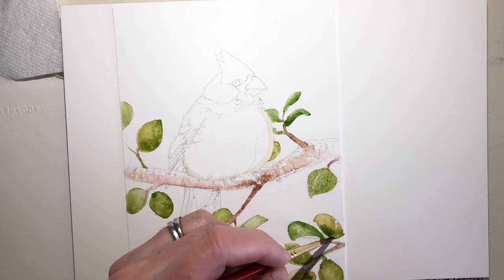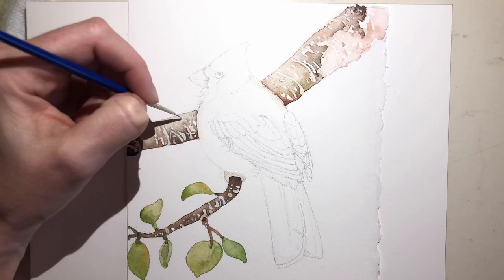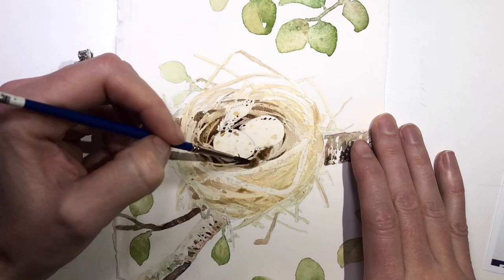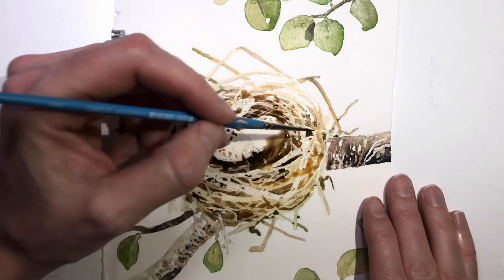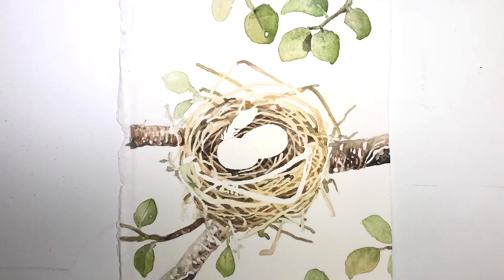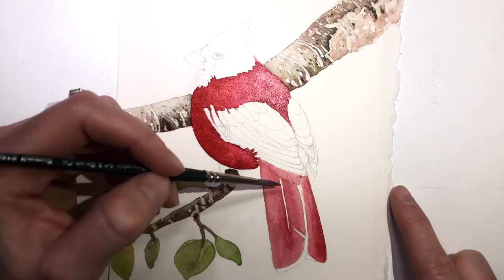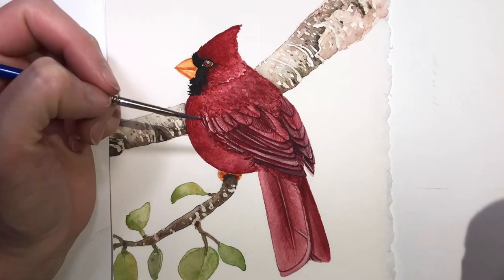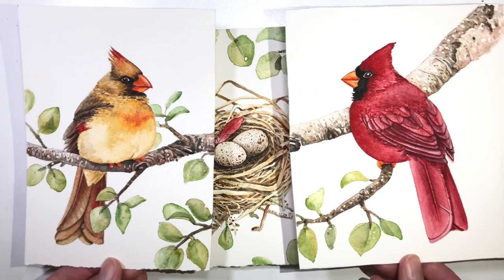Watercolor Painting of Cardinals and Nest by Tracy Lizotte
Here's the behind the scenes look at how I paint three watercolors at the same time.  I do this so all the colors flow from one painting to the next seamlessly.

Watch it to the ends so you can see the surprise twist on how you can display them!

If you would like my help to make, market, and sell your art join my online Art Academy In there I work closely with you to answer all your questions, and help you to achieve your art goals!

Watch my FREE workshop on How to Create Original Realistic Watercolors

Watch this FREE workshop on How to Sell Art at Shows to learn how to maximize your sales